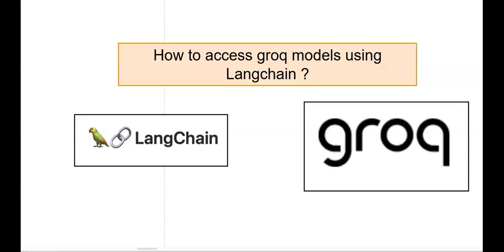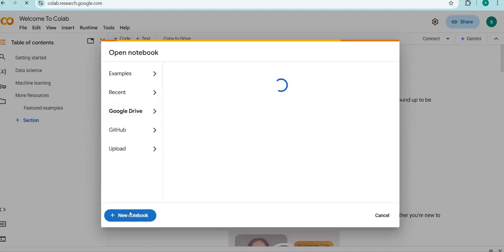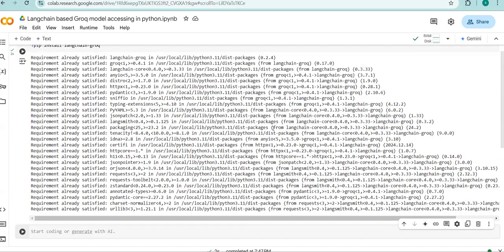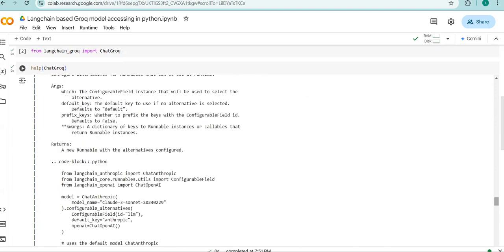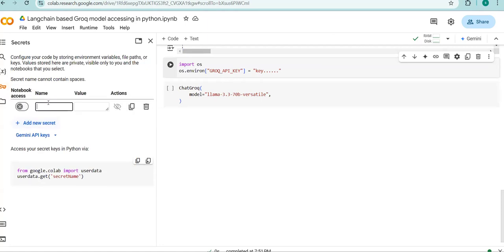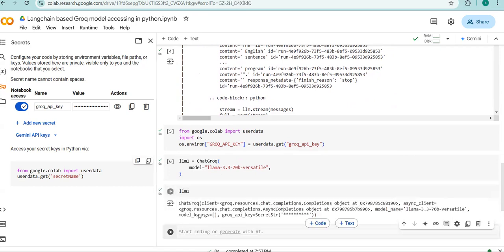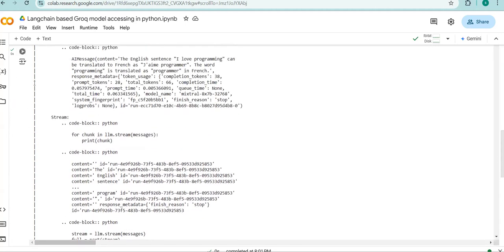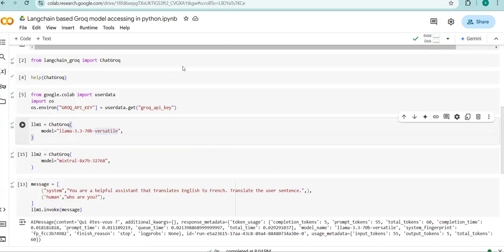How to Access Groq AI Models Using LangChain – Step-by-Step Hands-On Tutorial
1. **"How to Access Groq AI Models Using LangChain – Step-by-Step Guide"**
2. **"Groq AI + LangChain: Seamless Integration for AI Applications"**
3. **"Accessing Groq AI Models with LangChain | Hands-On Tutorial"**
4. **"Integrate Groq AI Models in LangChain | Full Walkthrough"**
5. **"Groq AI with LangChain: Build Next-Gen AI Applications"**

### **Playlist Description:**
Unlock the power of **Groq AI models** with **LangChain**! 🚀 In this tutorial, we’ll guide you through integrating **Groq AI models** into your LangChain-based applications. Whether you're building **chatbots, AI assistants, or NLP applications**, this hands-on guide covers everything from **setting up Groq API, LangChain configuration, token handling, and executing AI-powered queries efficiently**.

✅ How to integrate **Groq AI models** with LangChain
✅ Setting up **API keys and authentication**
✅ Processing **natural language queries**
✅ Running **AI-driven workflows with LangChain**
✅ Best practices for **efficient inference & optimization**

If you're an **AI enthusiast, developer, or data scientist** looking to build **cutting-edge AI solutions**, this tutorial is a must-watch! 🎯